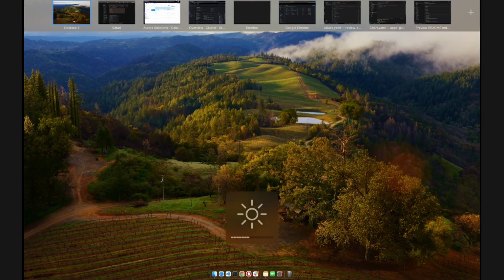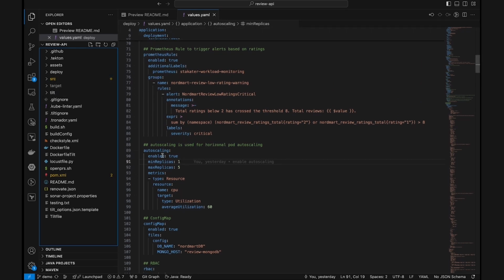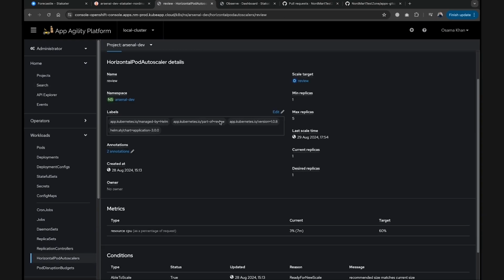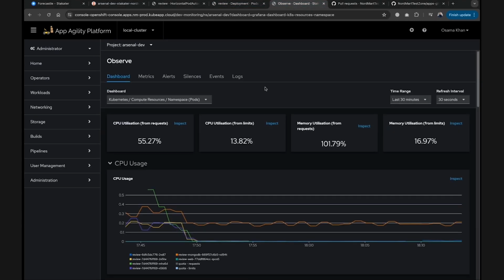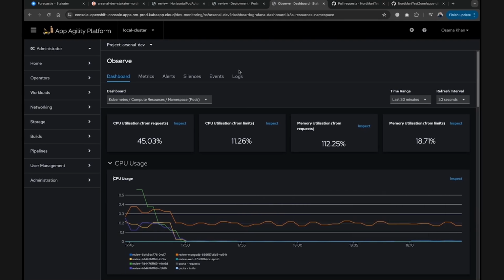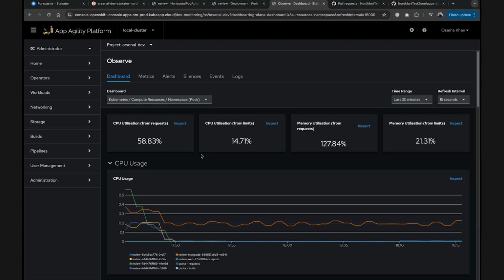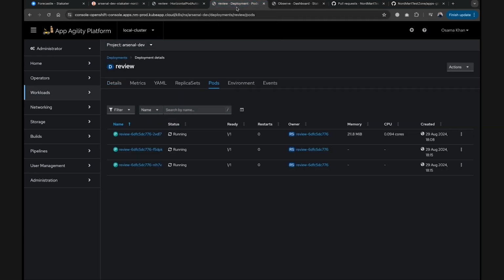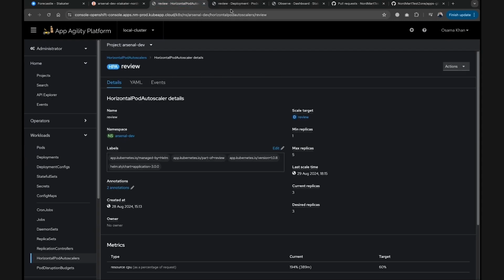Optimizing Application Performance and Scaling for High Traffic Loads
As a site reliability engineer (SRE), I want to use the OpenShift Console to easily scale resources up or down, so I can optimize performance and cost based on demand.

In this video, we demonstrate how to enable auto-scaling in your application to optimize performance and handle high-traffic loads. Learn how to set up Horizontal Pod Autoscaling (HPA) based on CPU utilization, ensuring that the number of replicas automatically adjusts to meet demand. Watch as we walk through the process of defining minimum and maximum replicas and monitoring resource consumption.

Key Highlights:
• Enabling Horizontal Pod Autoscaling (HPA) for your application
• Setting resource consumption thresholds for auto-scaling
• Monitoring real-time CPU utilization and replica scaling in action